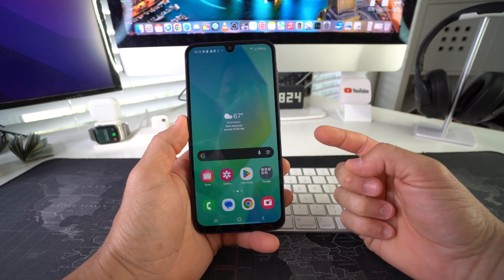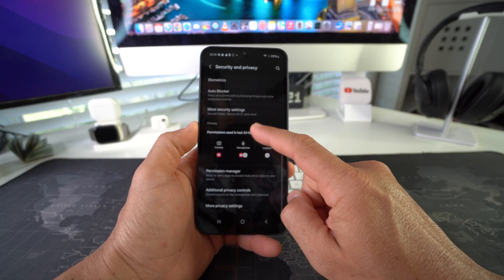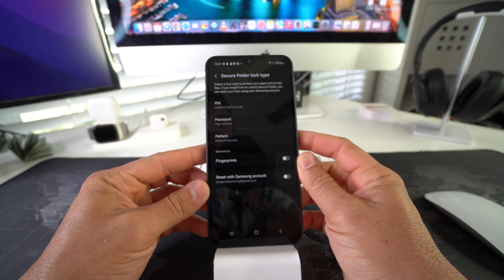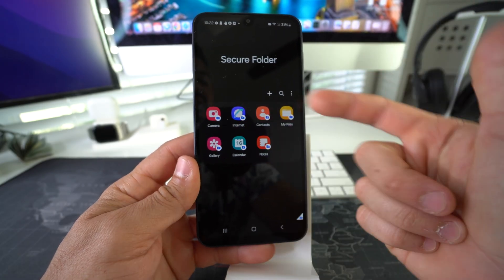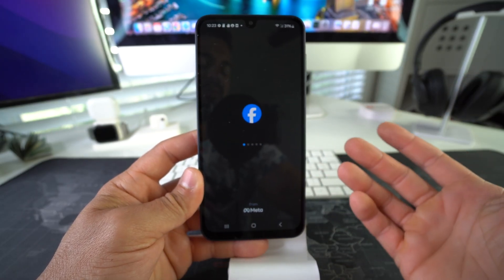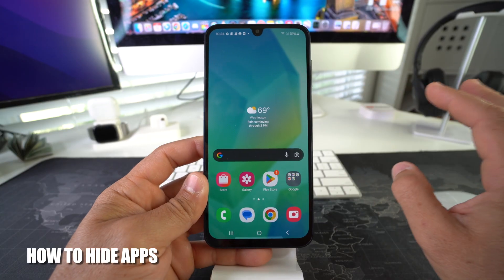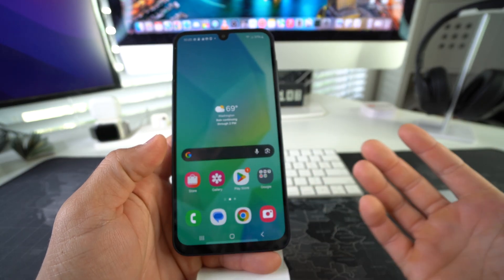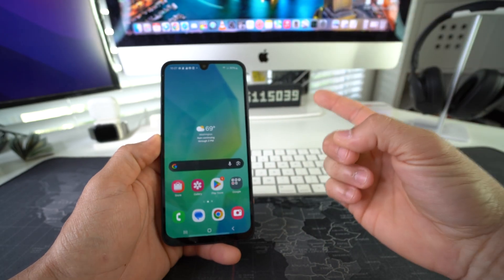How To LOCK & HIDE Apps on Samsung Galaxy M36 | Secure Folder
In this video I show you how to Lock Apps and Hide Apps using "Secure Folder" on your Samsung Galaxy M36 5G. This method is aka "Samsung App Lock".

0:00 - Intro
0:27 - Lock Apps
3:08 - Hide Apps
4:14 - Outro